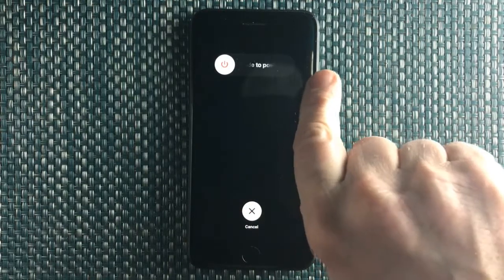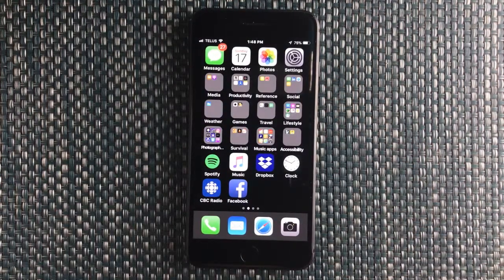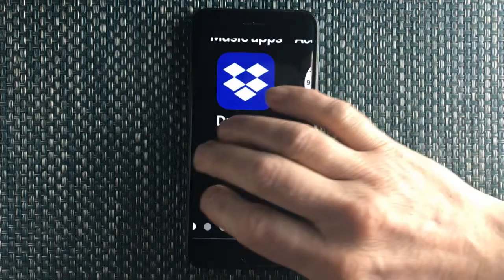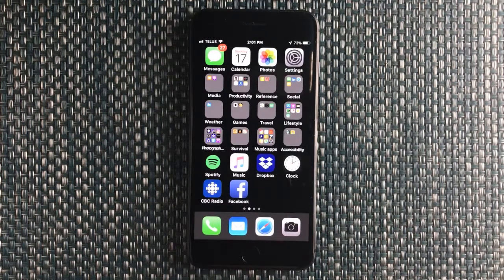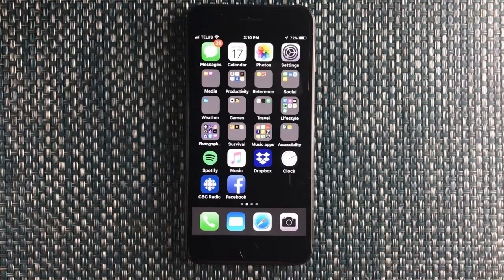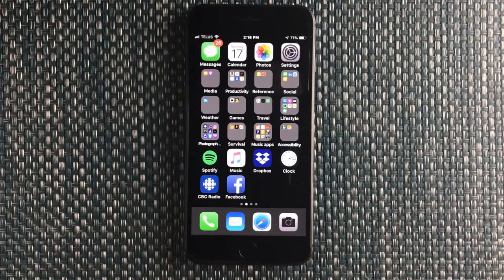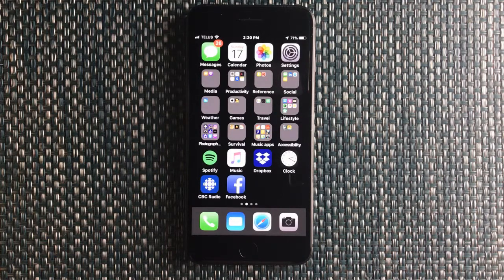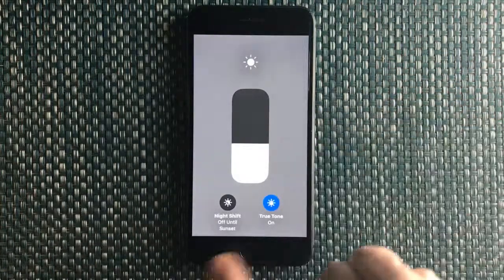iOS Interface Items Orientation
Description: A brief description of some of the main iOS interface items.